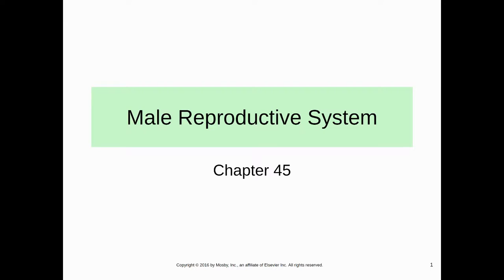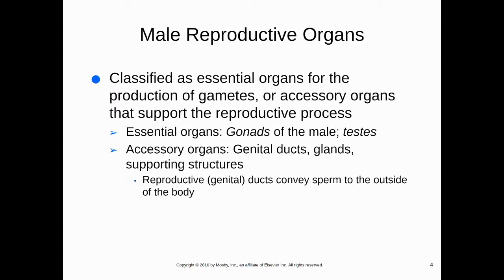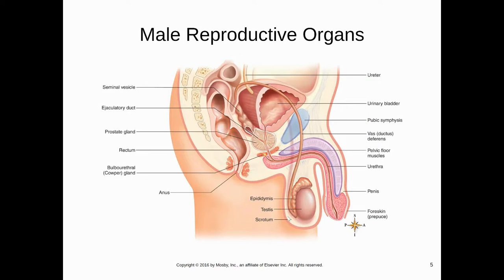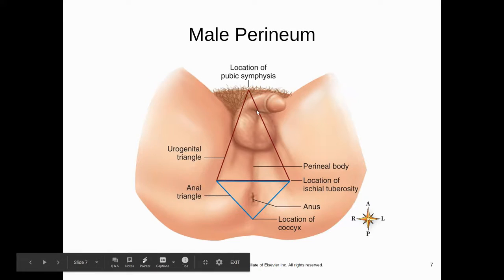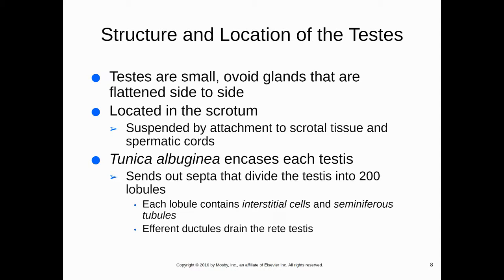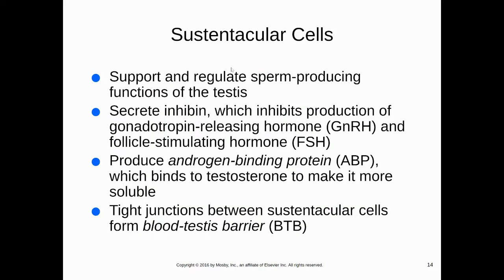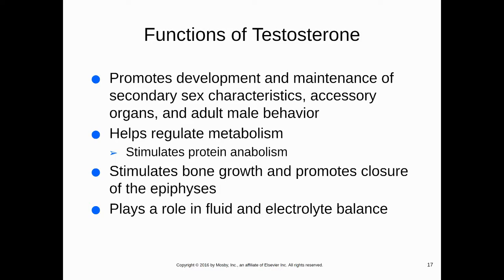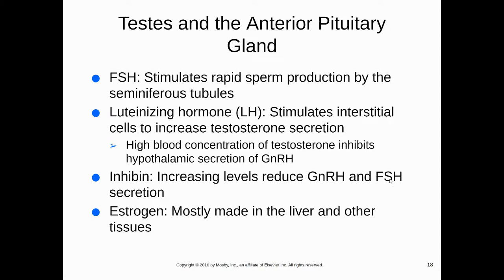Male Reproductive System Part 1